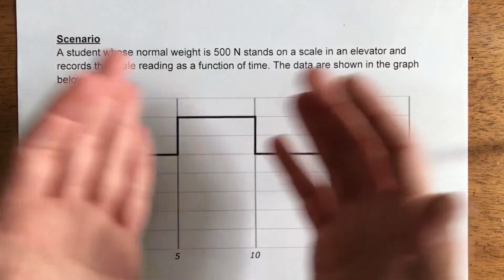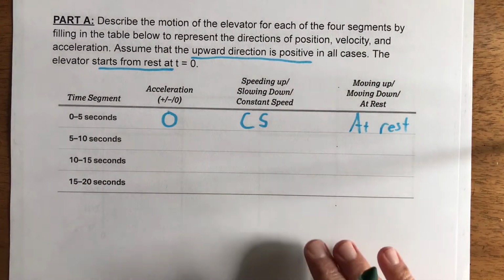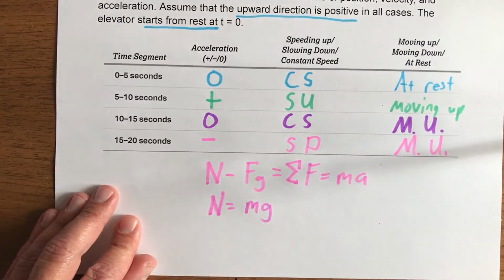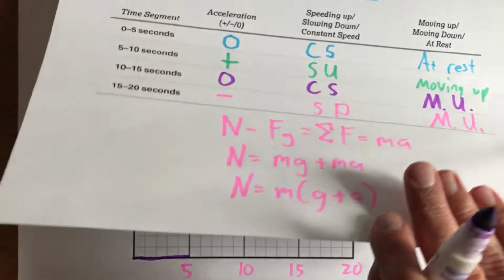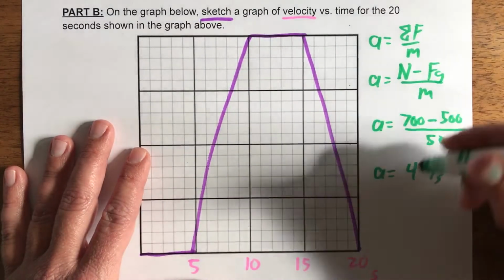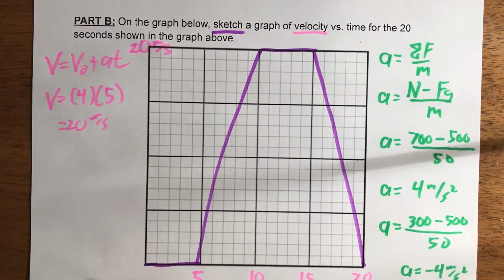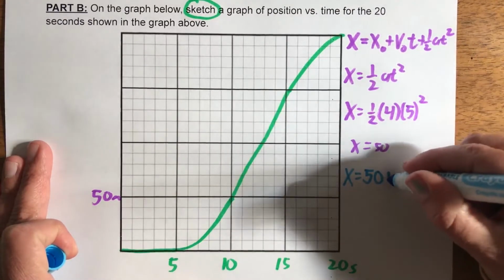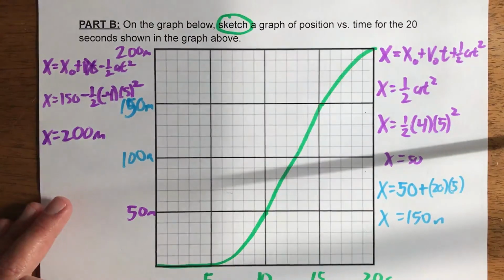Motion in an Elevator